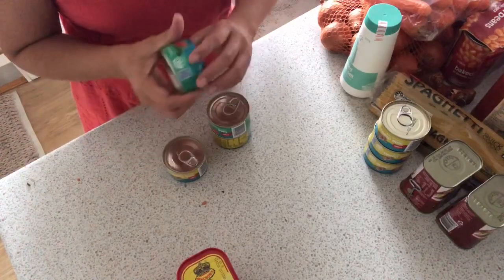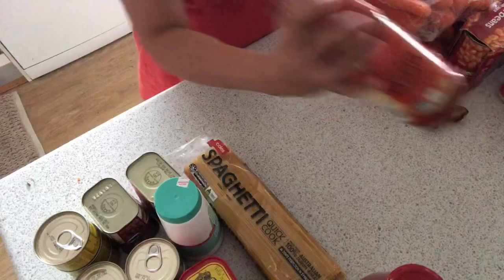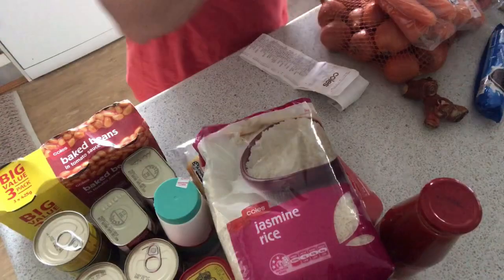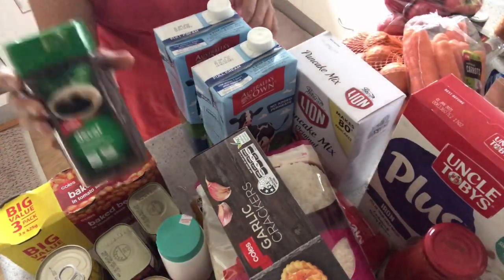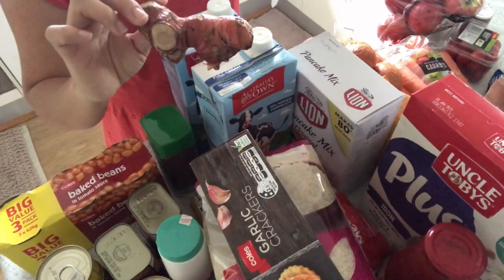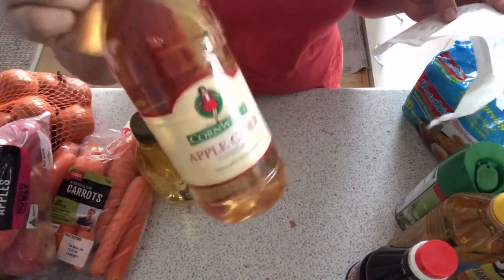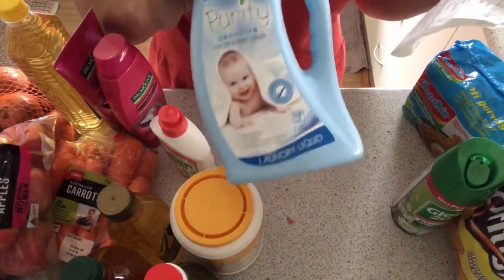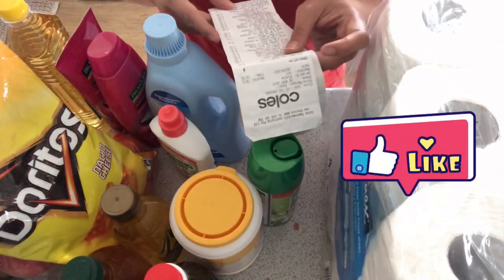GROCERY HAUL | COLES | COST OF LIVING IN AUSTRALIA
In this video, I am doing a grocery haul. I bought these items from Coles one of the biggest supermarket here in OZ. Thanking the Lord for the blessings of food.

I hope you enjoy watching this video and may you learn something from this vlog. Thank you very much for your support. ❤️